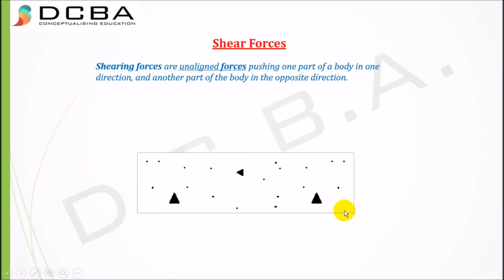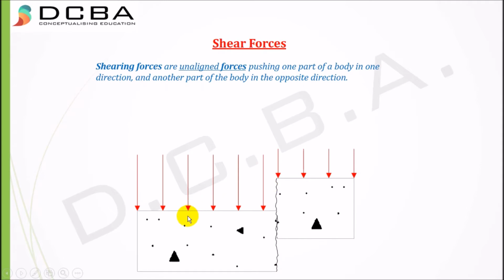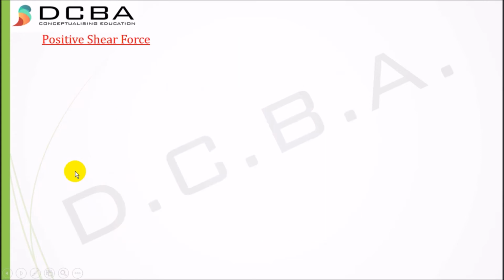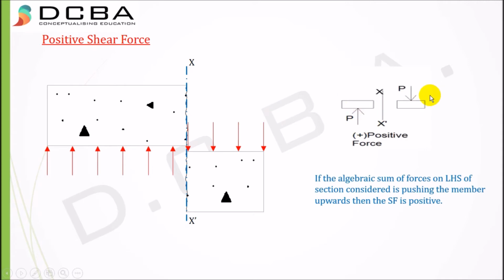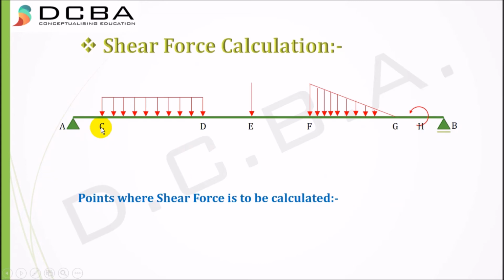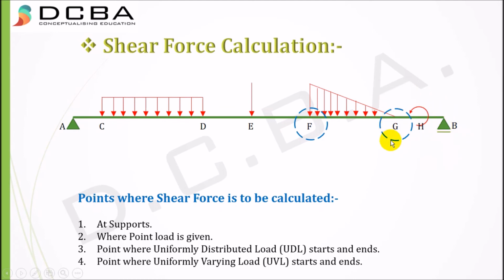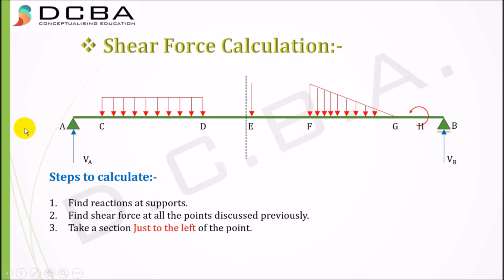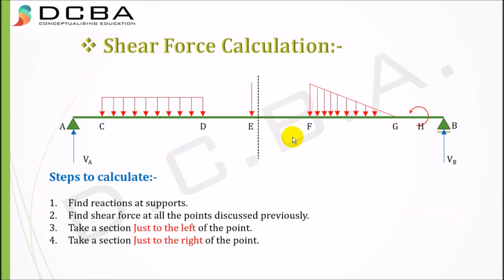Shear Force Diagram Concepts and Basics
Hello friends, welcome to DCBA Online.

In this video, you will learn the basics of Shear Force and what is a Shear force diagram and steps to construct it.

By end of this video, you will be in a position to understand shearing of a beam and apply the knowledge to construct Shear Force Diagram (SFD).